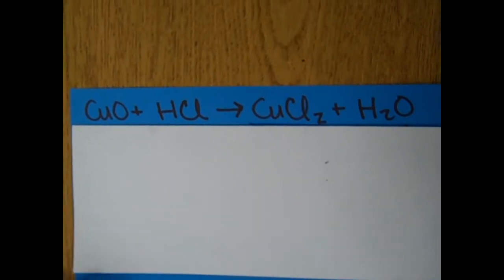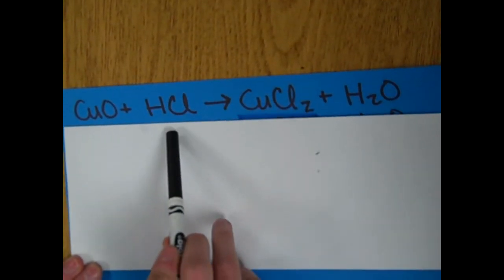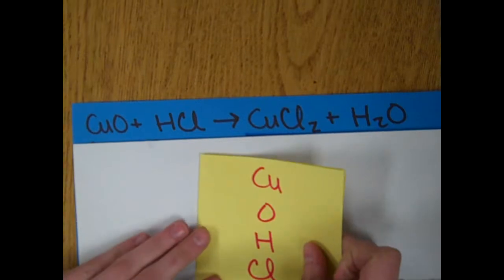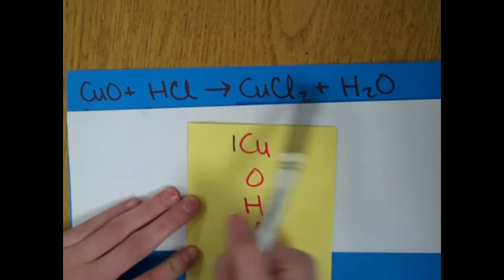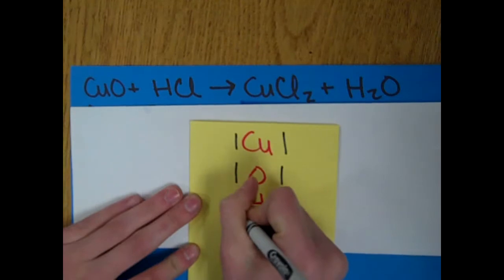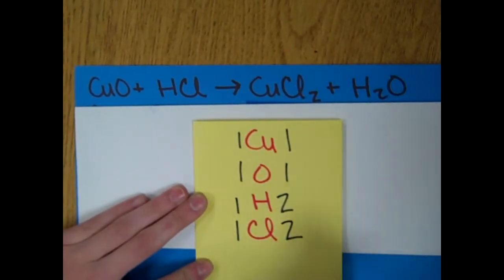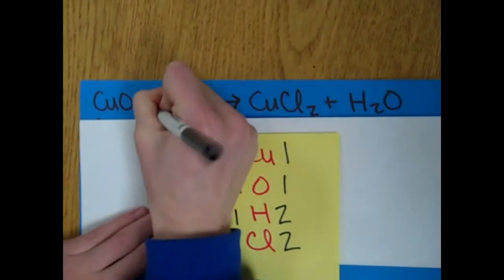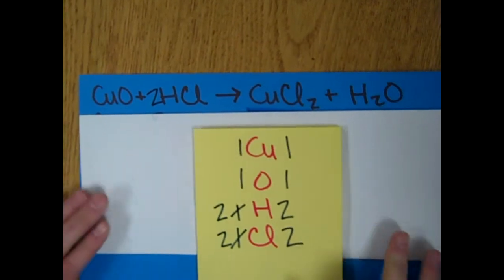4. Copper Oxide to Copper Chloride (Cu Again Lab)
I am balancing the equation then showing the reaction.